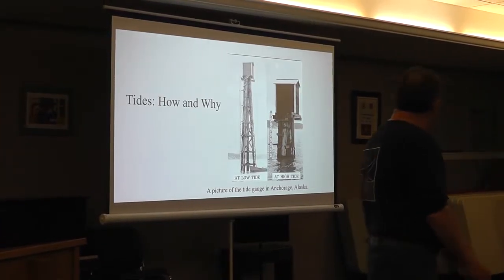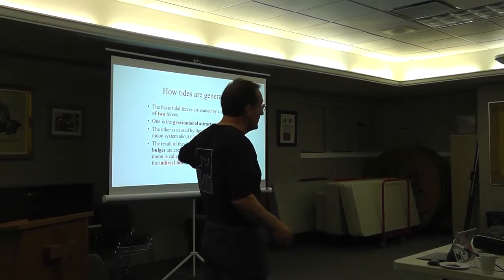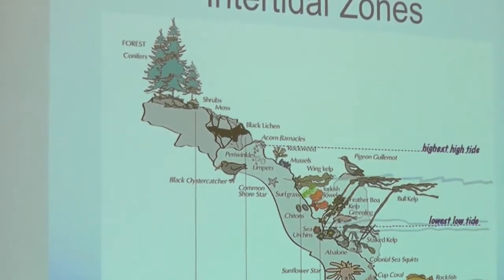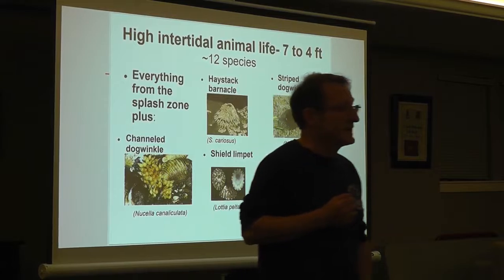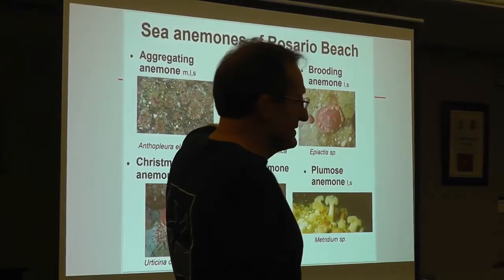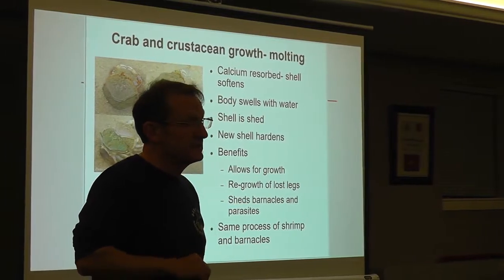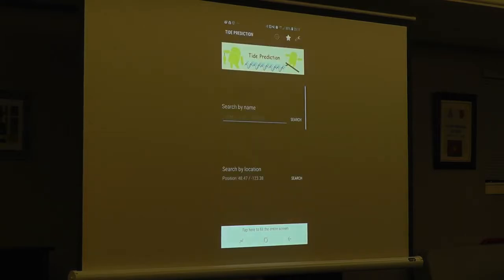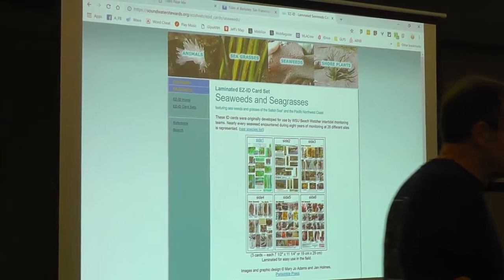Siska - Mike's Intertidal